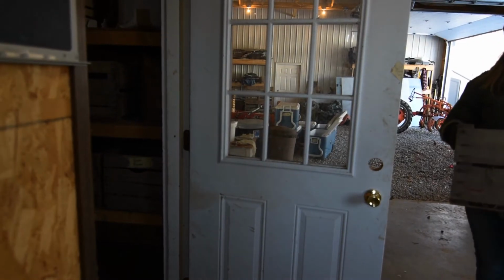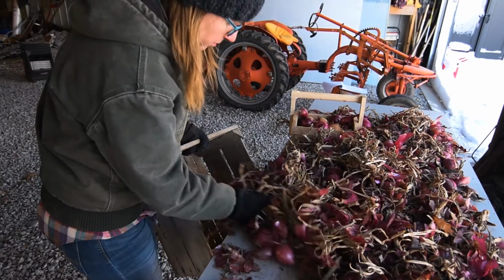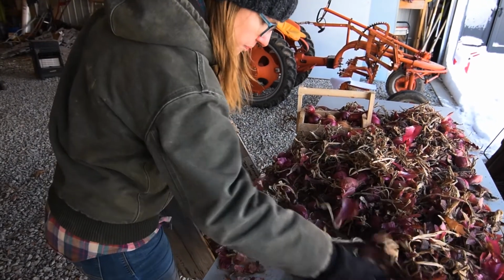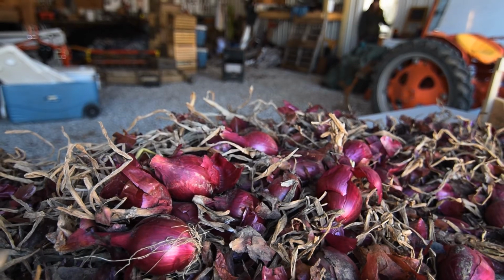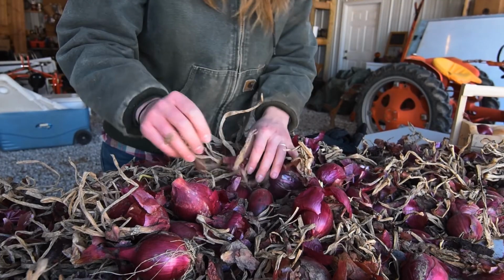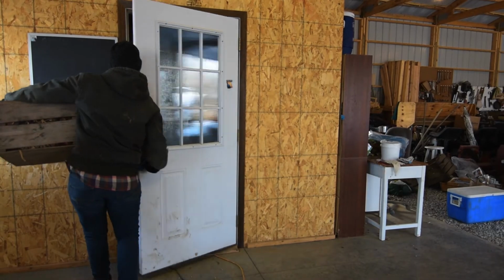Storage Onion Production - PFI Annual Conference 2019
Everyone needs onions, and that’s why Kate Edwards of Wild Woods Farm near Iowa City grows lots of them. At this year’s PFI annual conference – Jan 17-19 – Kate will be leading a session on Storage Onion Production along with Dan Fillius of ISU Extension. In addition to onions, there are loads of practical sessions on vegetable production at this year’s conference, including deep dives into eggplants, cauliflower, mushrooms and much, much more.